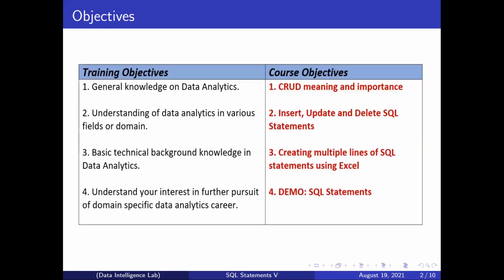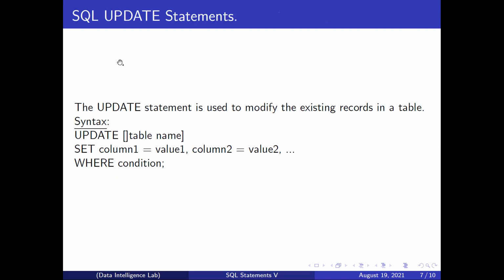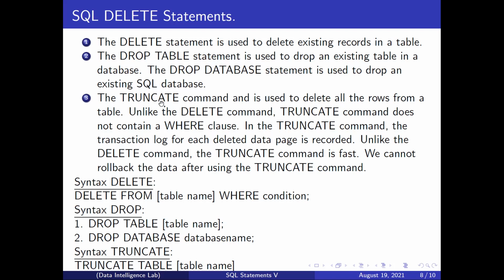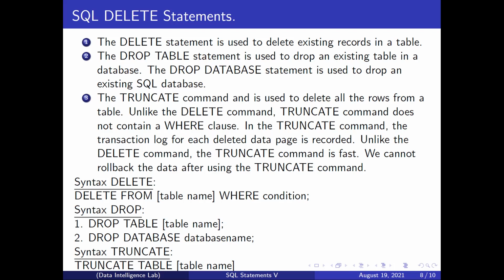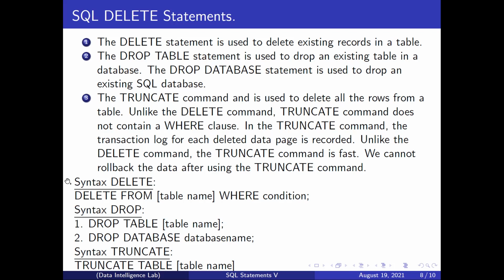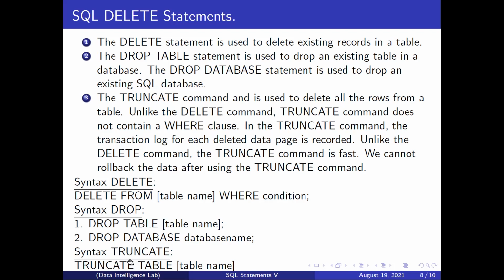Class 12 - SQL Statements V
1. The meaning of CRUD and its importance
2. Insert, Update and Delete SQL statements
3. Creating multiple lines of SQL insert statements using Excel